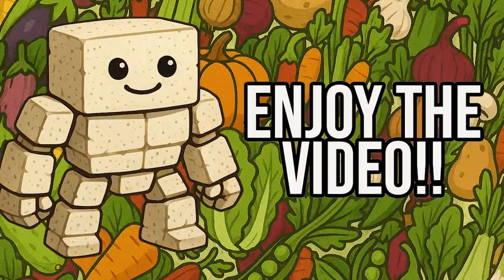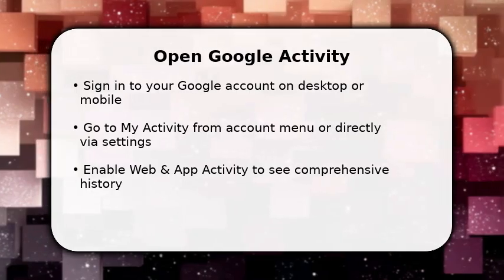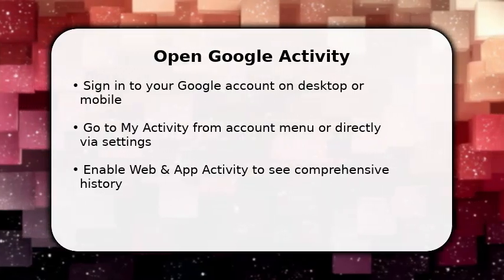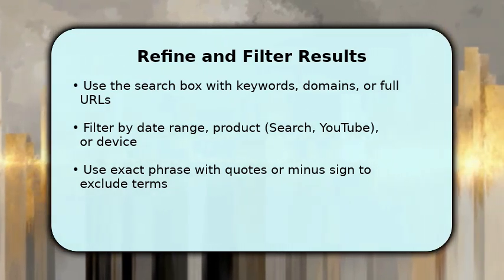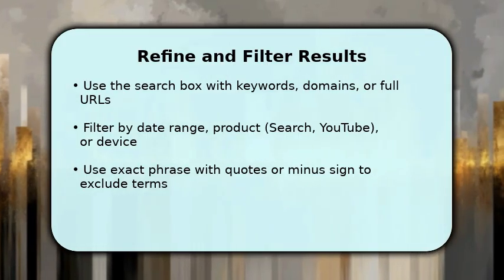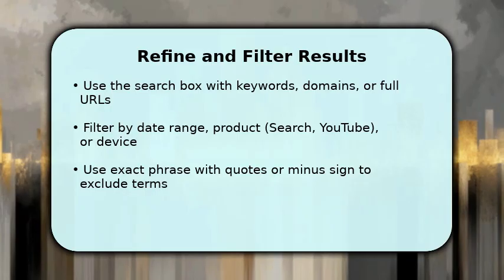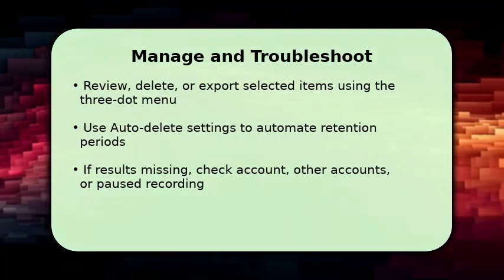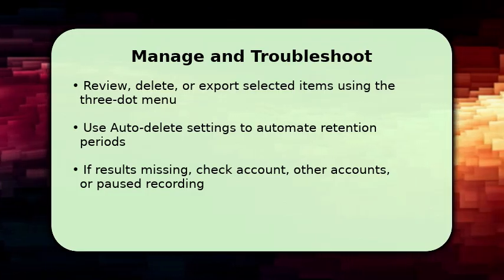How to Search History in Google (full Guide)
Dive into the comprehensive guide on how to navigate and search through your Google history. Learn practical steps for finding past searches, understanding privacy settings, and optimizing your experience with our full tutorial.